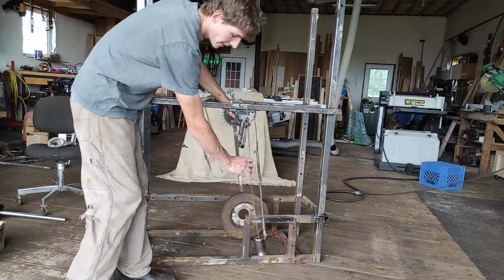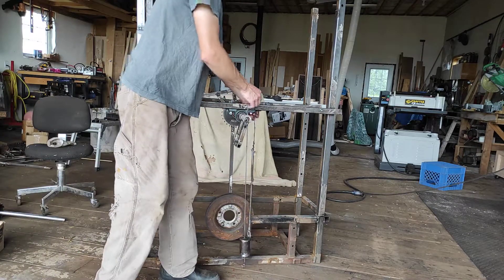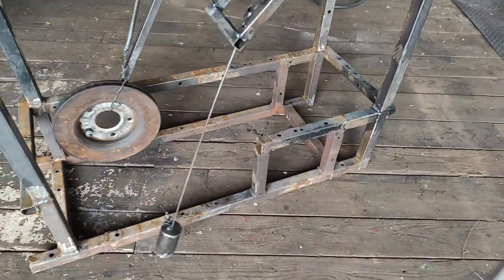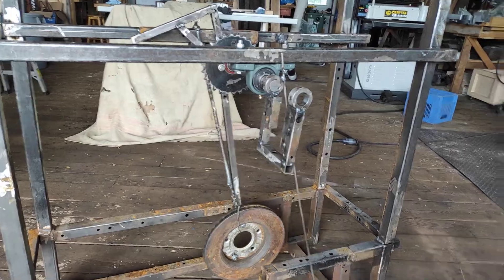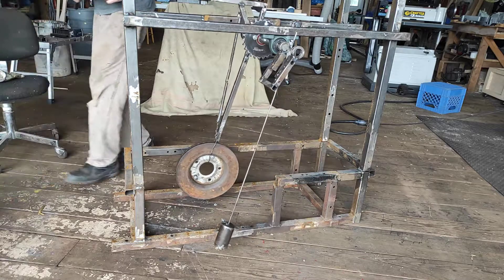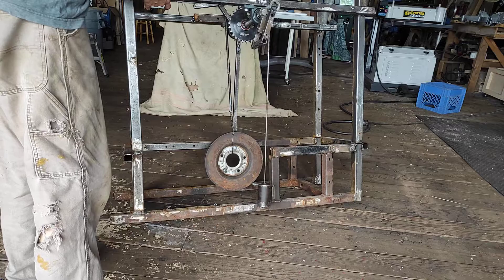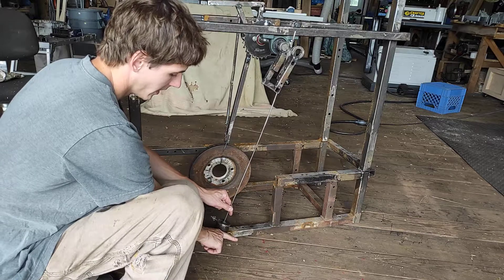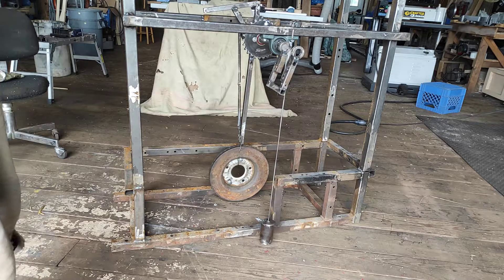A Better Two-stage Oscillator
A modified version of the two-stage oscillator allows the pendulum to swing on a single pivot. This starts out with a slider, but the slider can be eliminated as long as there is sufficient force from the weight. This setup is simpler and more efficient.
A second method of getting over-unity is explained, where the pendulum is laid flat and spun at high speeds. This is a better method to achieve over-unity because a gravity powered pendulum moves too slowly, and the centrifugal force at low speeds is insignificant.